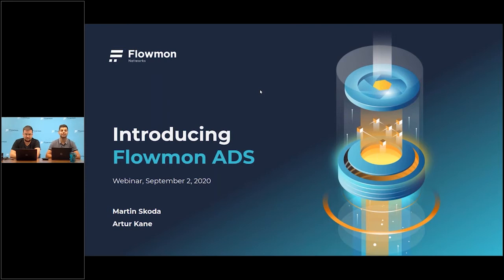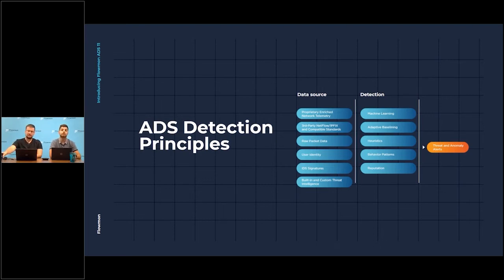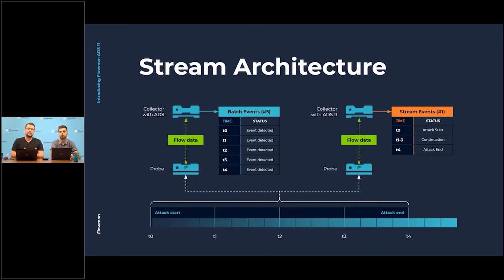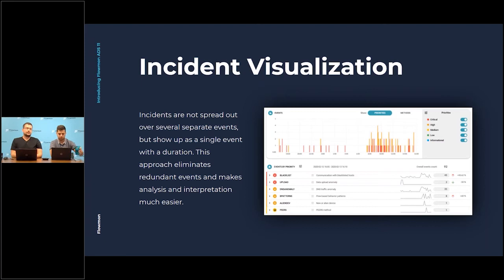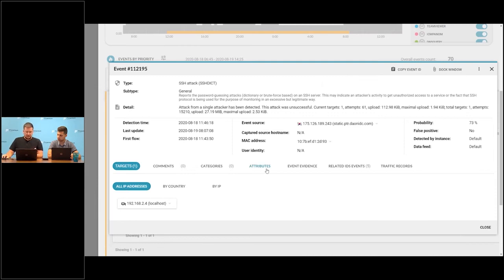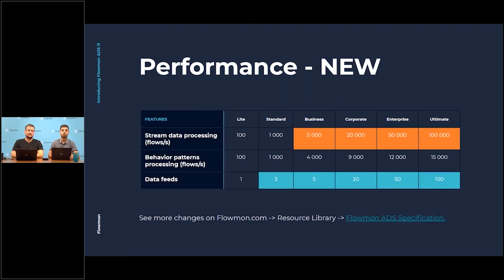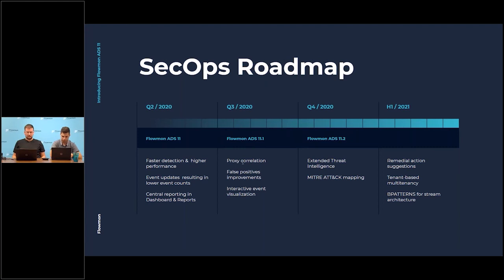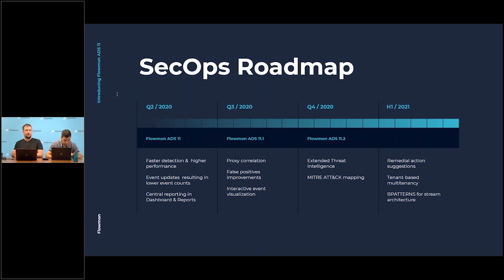Introducing Flowmon ADS 11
Facing the ever-changing threat landscape, businesses more than ever before seek for fast and precise answers when protecting their values. The new Flowmon ADS 11 is here to meet your needs, bringing massive performance increase, noise-free incident understanding and superior UX.

Join this webinar to learn how you can lift your security operations up with a cutting edge network detection and response tool.